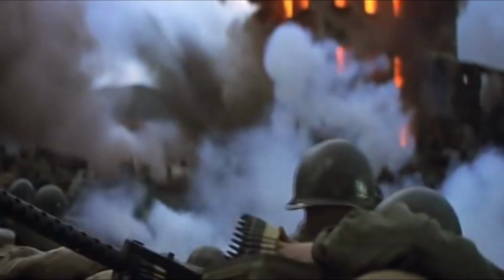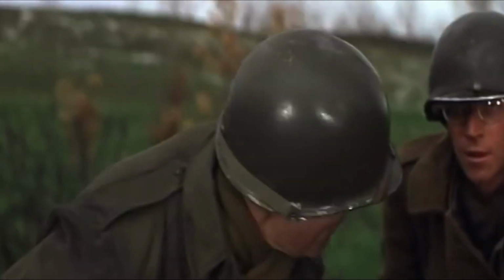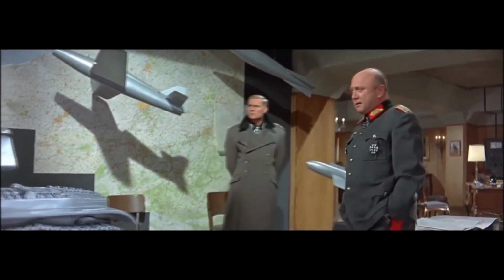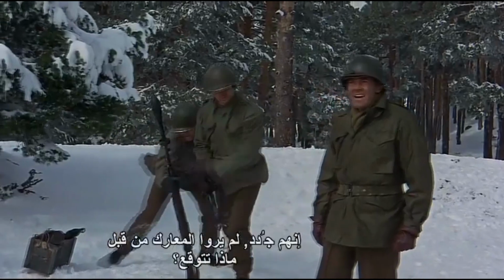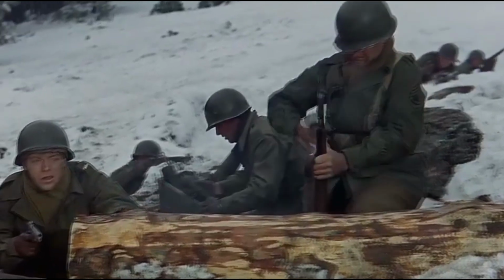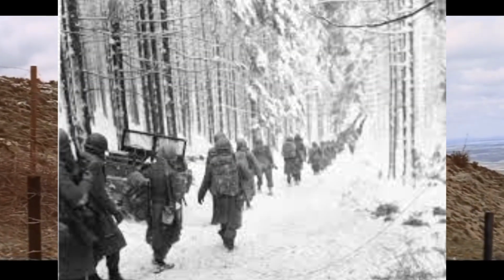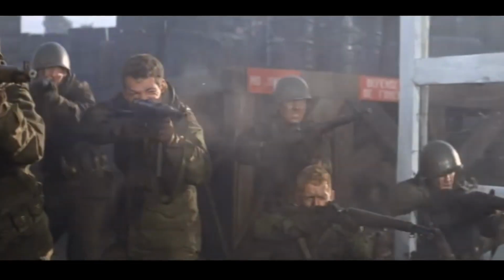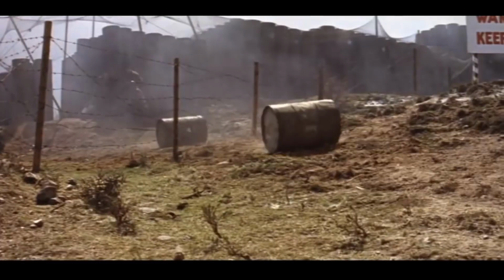The BATTLE OF THE BULGE Film Made In The DESERT: Battle of the Bulge (1965)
Today we look at the Battle of the Bulge film so controversial that made ex-president Eisenhower come out of retirement